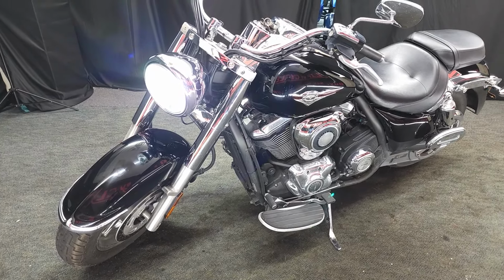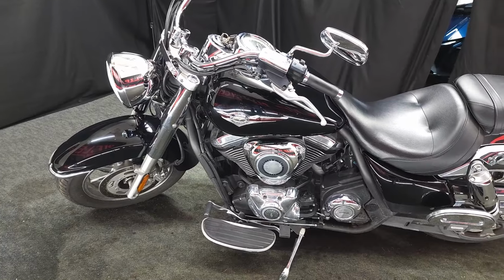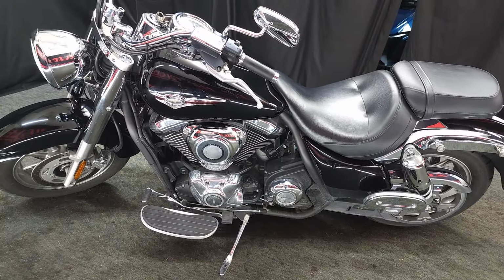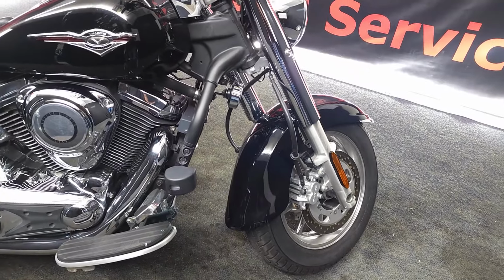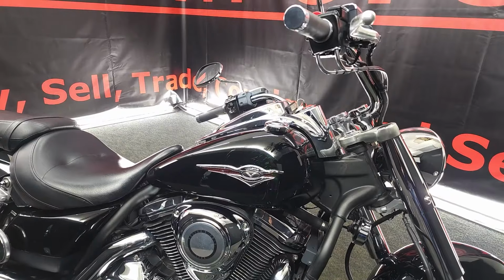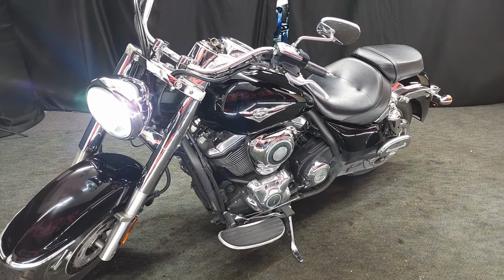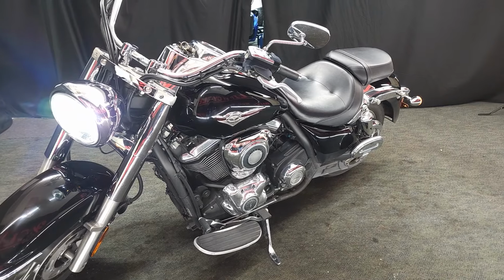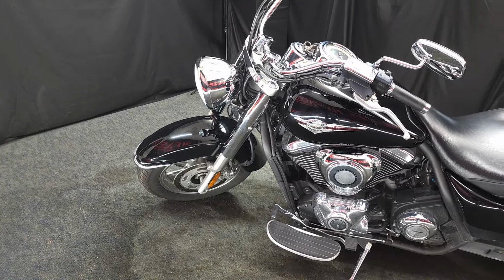2011 Kawasaki Vulcan 1700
The 2011 Kawasaki Vulcan 1700 is a cruiser motorcycle that blends classic styling with modern performance. Powered by a robust 1,700cc V-twin engine, this bike delivers a satisfying combination of power and torque, making it suitable for both city cruising and highway riding.

With its distinctive design, the Vulcan 1700 captures the essence of a traditional cruiser, featuring a low-slung profile, wide handlebars, and a comfortable seating position. Its spacious saddle and relaxed ergonomics ensure a pleasant riding experience, particularly during long journeys.

Kawasaki equipped the 2011 Vulcan 1700 with a range of features to enhance rider comfort and convenience. These include a windshield for wind protection, a large fuel tank for extended trips, and a comprehensive instrumentation cluster that provides essential information at a glance. Additionally, the bike boasts modern technology such as fuel injection and electronic cruise control, contributing to smoother performance and improved fuel efficiency.

In terms of handling, the Vulcan 1700 features a sturdy chassis with a long wheelbase, providing stability on the road. A robust suspension system helps absorb bumps and irregularities, contributing to a comfortable ride. Braking is managed by a reliable setup of front and rear disc brakes, ensuring confident stopping power.

The 2011 Kawasaki Vulcan 1700 pays homage to the classic cruiser aesthetic while integrating modern features and engineering. Its powerful engine, comfortable design, and array of amenities make it a capable choice for riders seeking a blend of style and performance in their cruising experience.